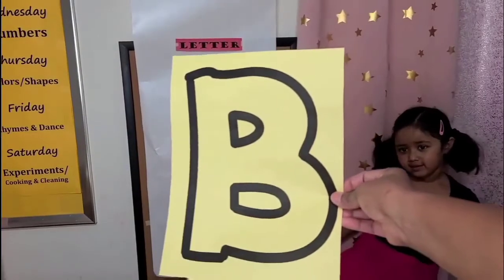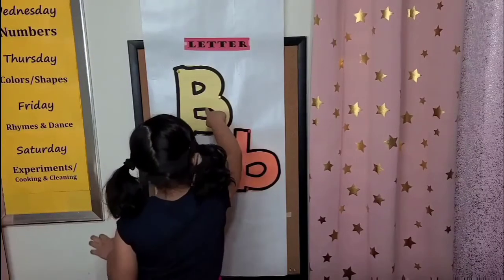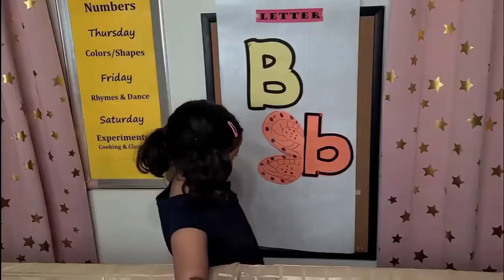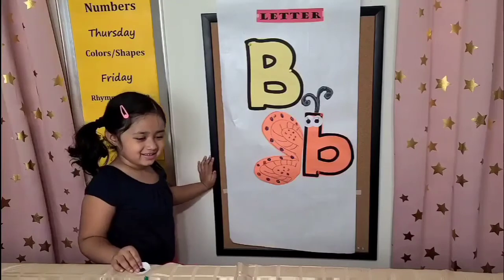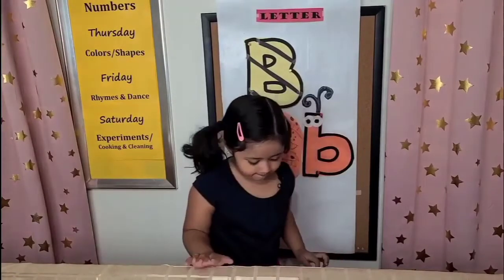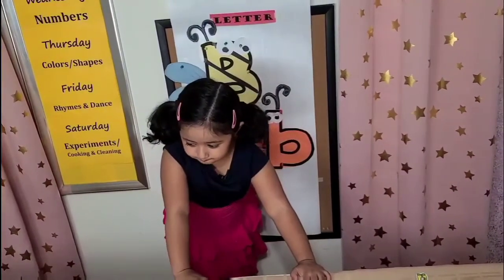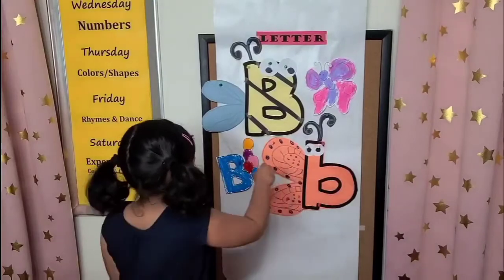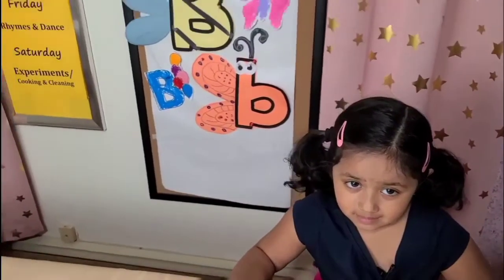Preschool learning activities for kids at home, Alphabet letter B. b and the word that star with B.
Olivia started her channel to being inspired by
Ryan's world  and  Ryan's Toy review.